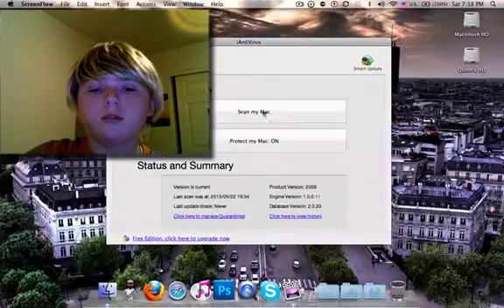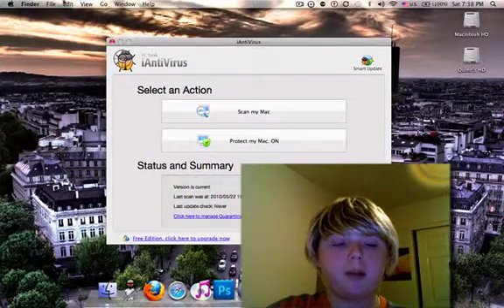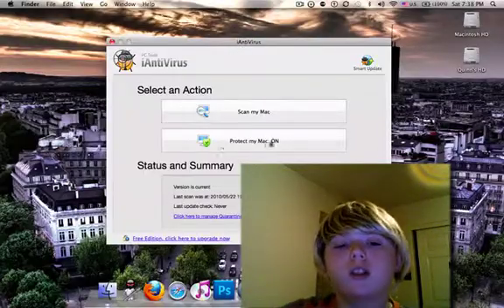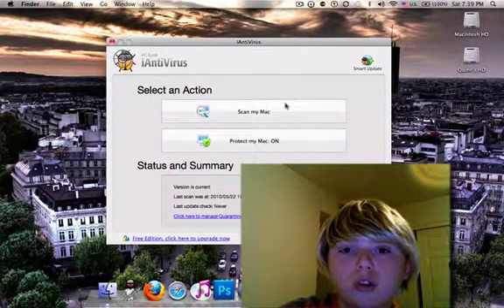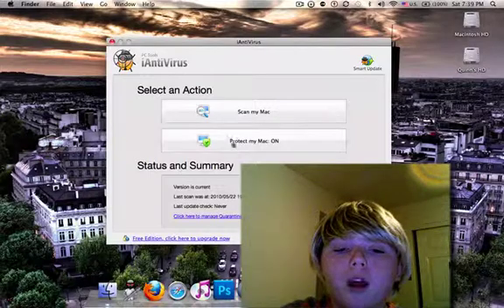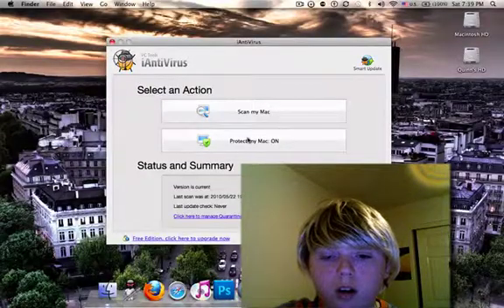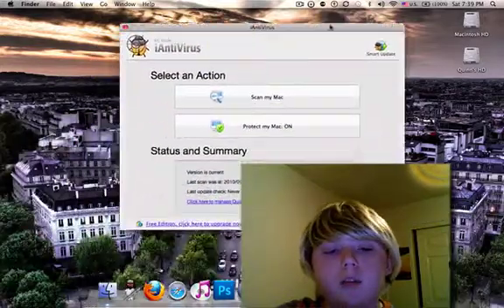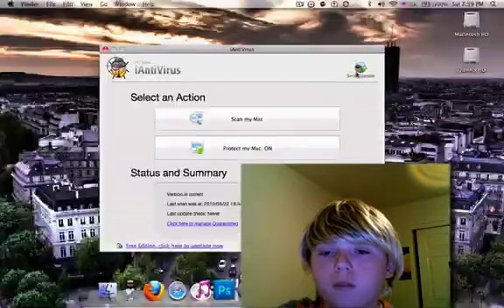Free Virus Scanner Mac!!!!!